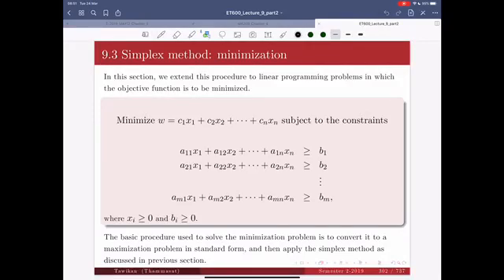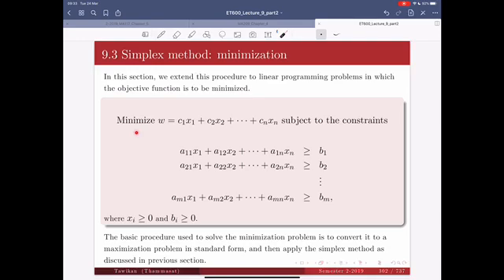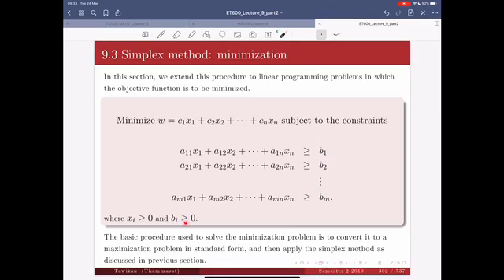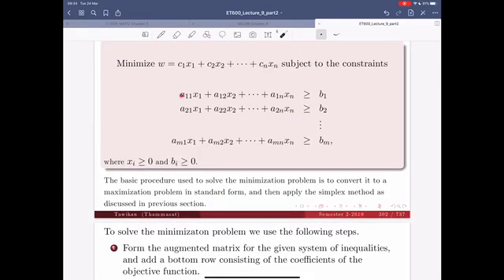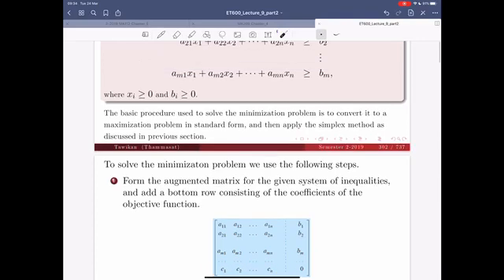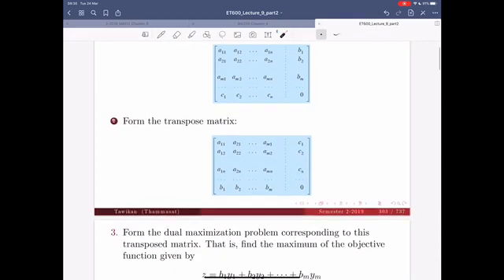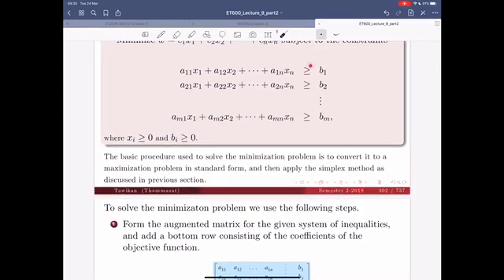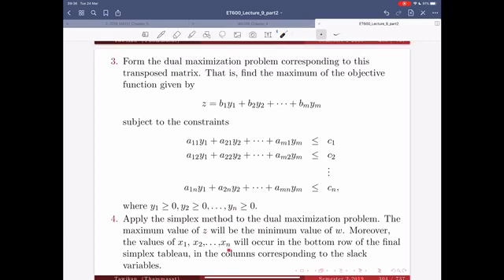Simplex method for minimization - part 1